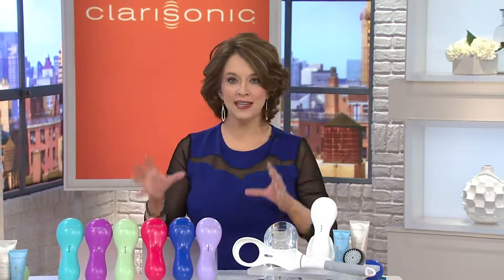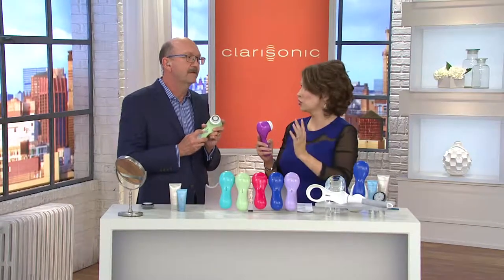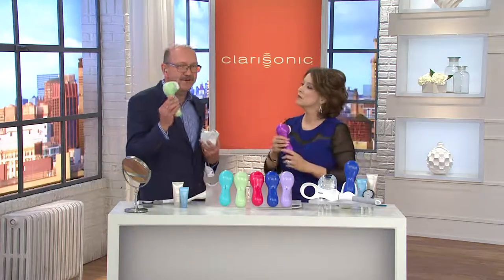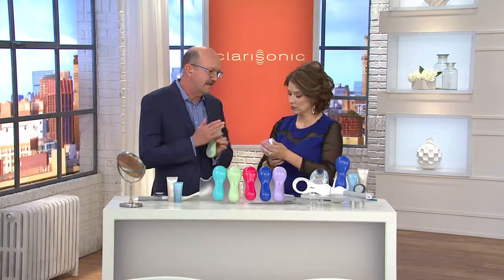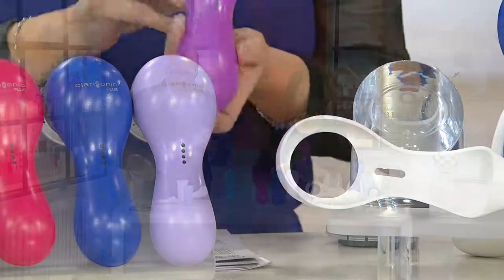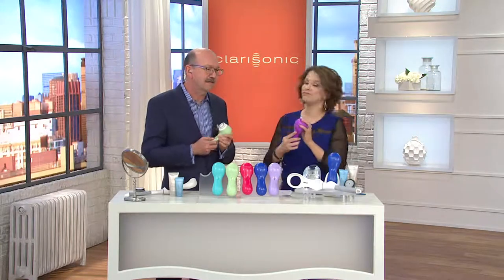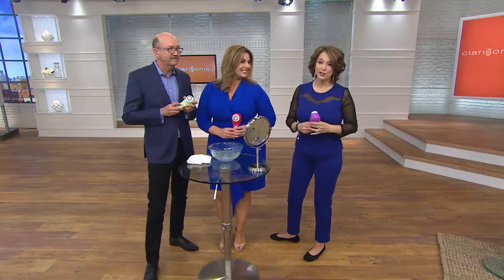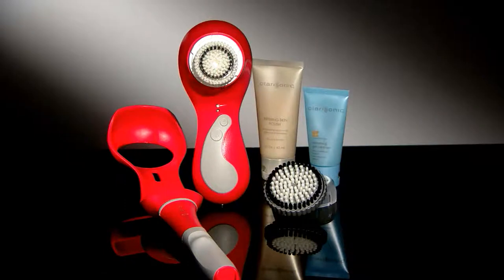Ships 5/26 Clarisonic PLUS Sonic Facial & Body CleansingSystem with Jacque Gonzales